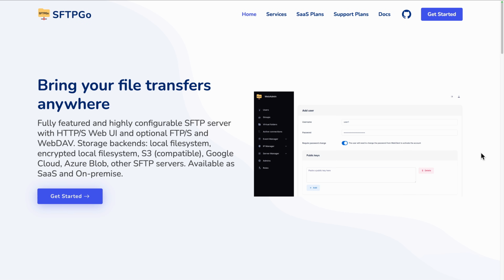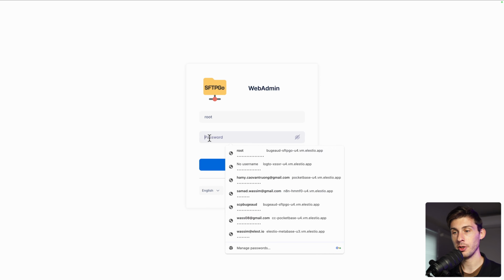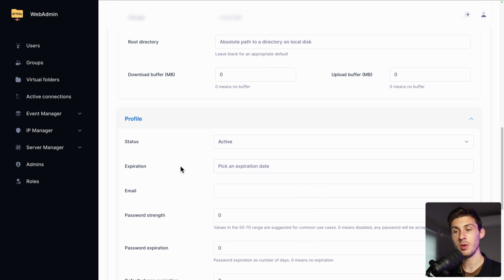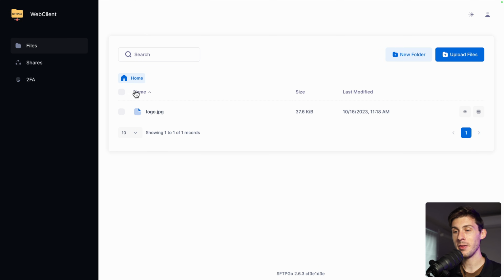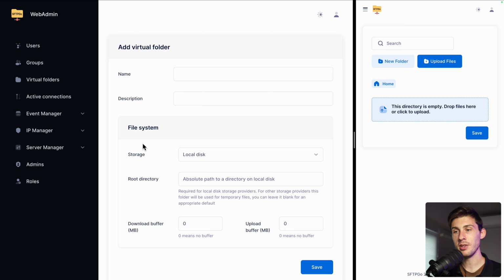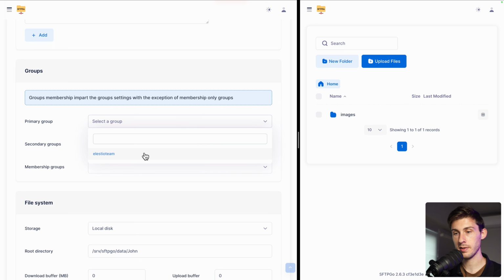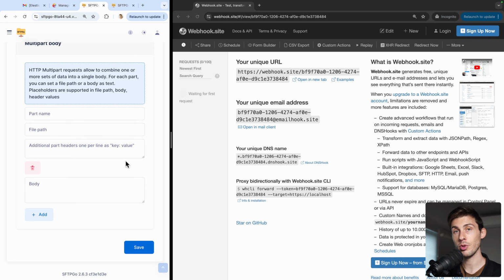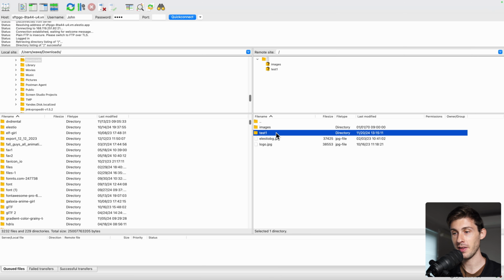SFTPGo: Free Open Source SFTP Server with Advanced File Management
Discover SFTPGo, the ultimate free and open-source platform for secure file transfer and management. Packed with advanced features like S3 and cloud storage integration, web-based administration, event-driven automation, and user-friendly APIs, SFTPGo is the perfect solution for modern file transfer needs. Learn how it simplifies workflows while ensuring data security.

We'll start by installing it with Elestio then, we will explore the different features of SFTPGo through a platform overview.

00:00 - Intro
01:09 - Installation guide
01:32 - Platform overview
13:07 - Conclusion